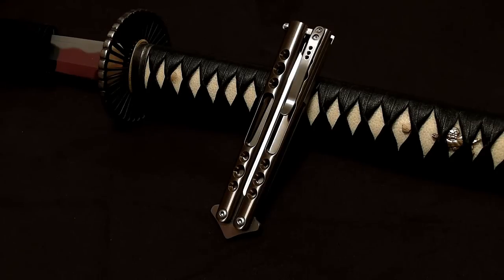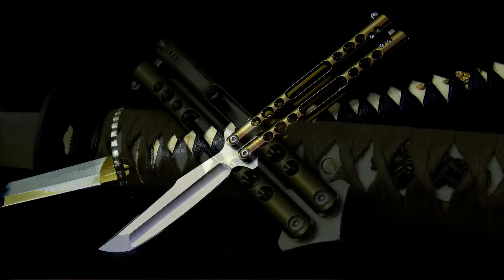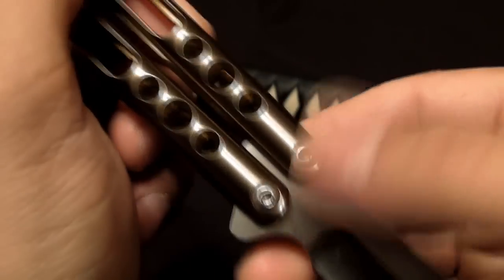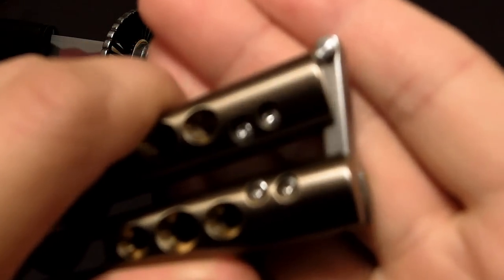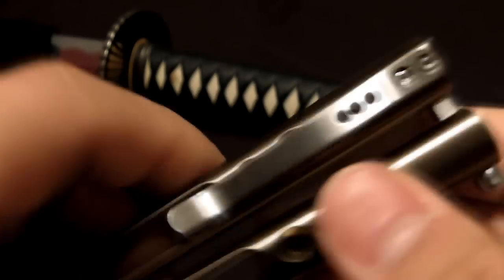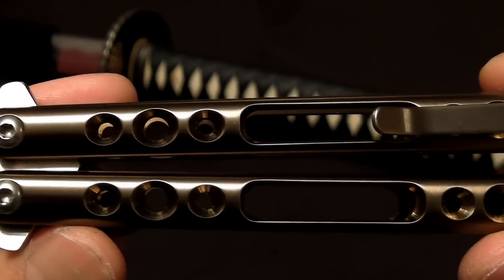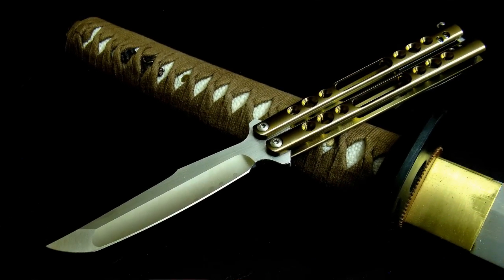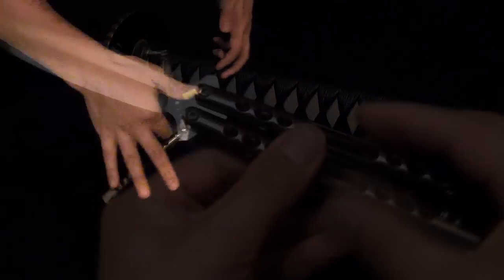Balibalistic LST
My Balibalistic LST flipper.